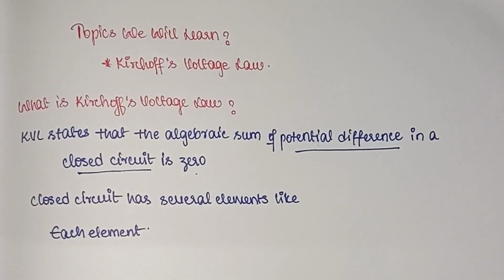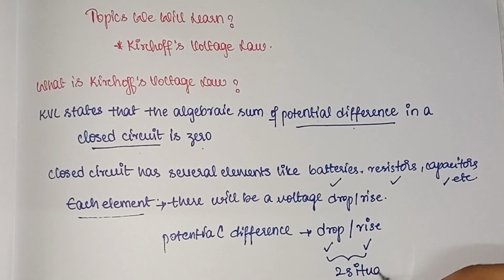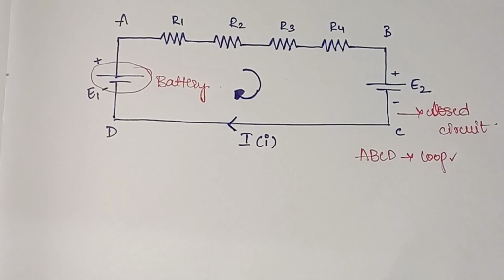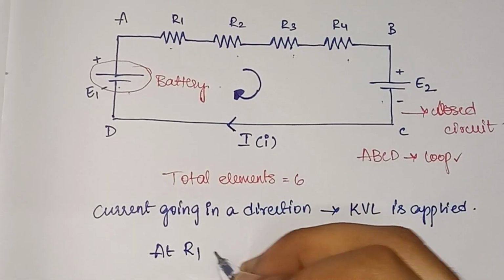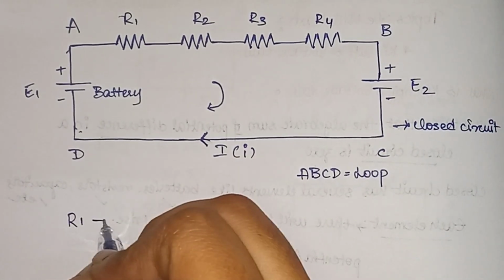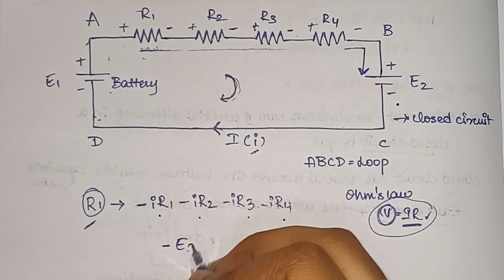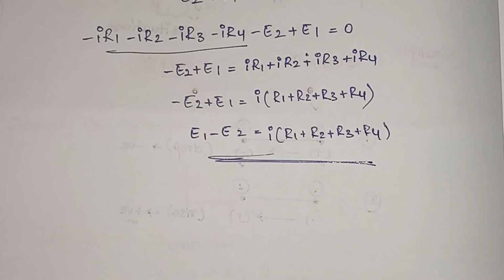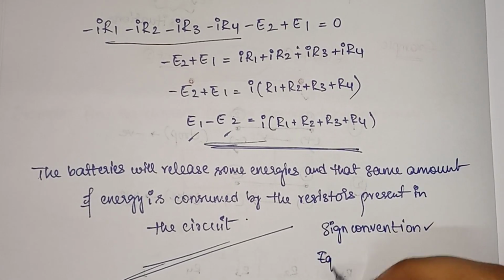What is Kirchhoff’s Voltage Law (KVL) ? | Basic Electrical & Electronic Circuits | Lecture - 8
Welcome to Lecture 8 of our Basic Electrical & Electronic Circuits (BEEC) series! 🎓 In this session, we dive into an essential circuit analysis principle: Kirchhoff’s Voltage Law (KVL).

⚡ What is Kirchhoff’s Voltage Law (KVL)?

Definition and importance in circuit analysis.
Understanding voltage drops and loops in electrical circuits.
📌 Kirchhoff’s Voltage Law Statement:

The algebraic sum of all voltages in a closed loop of a circuit is always equal to zero.

🔢 Mathematical Representation:
                                                            ∑V=0
Where:
V = Voltage across circuit components.

1️⃣ Introduction to Kirchhoff’s Laws.
2️⃣ Understanding closed loops and voltage drops.
3️⃣ Applying KVL to simple and complex circuits.
4️⃣ Problem-solving techniques with examples.
5️⃣ Practical applications of KVL in electrical networks.